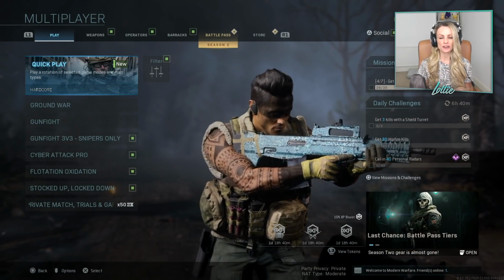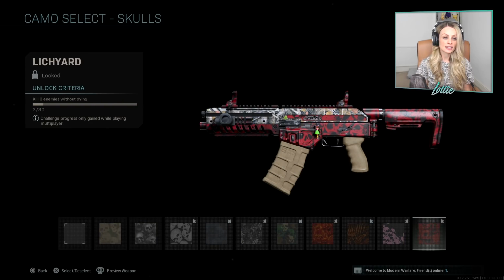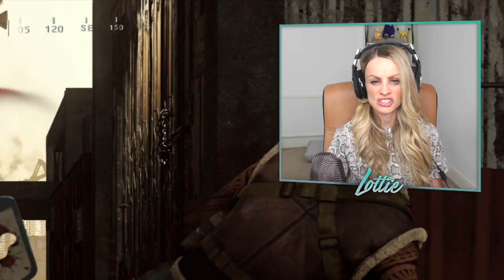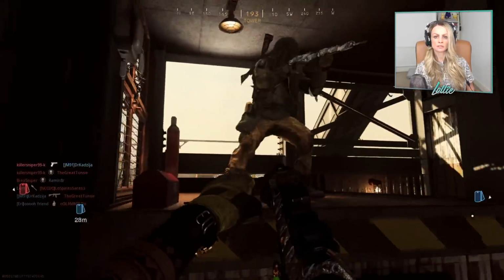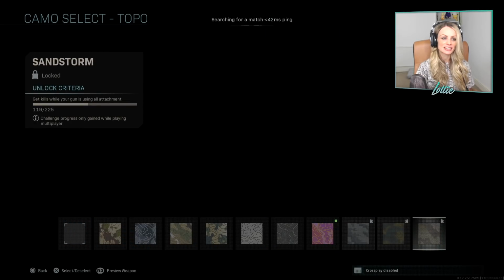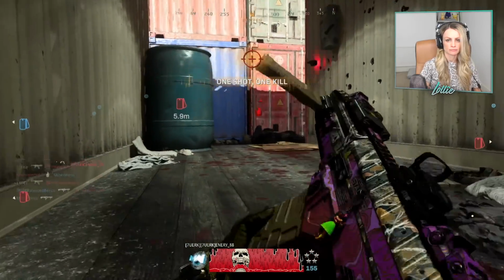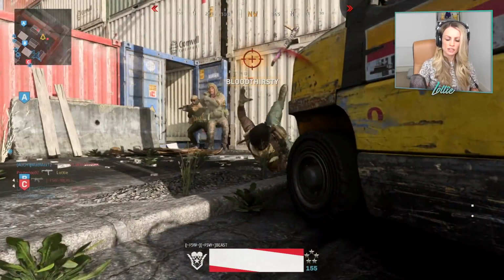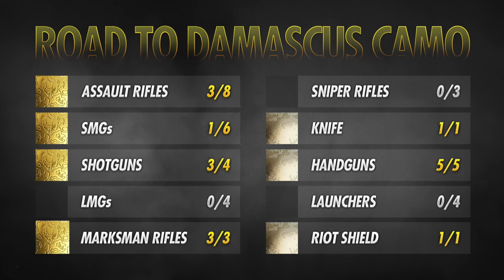OK, THIS ANNOYED ME... | Road to Damascus #16 - Origin 12 (MW)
On to the next one... the road to Damascus continues and today we're going for gold on the Origin 12 shotgun. It was kind of annoying, kind of. Only one more shotty to go...